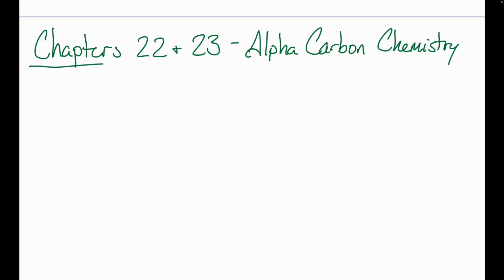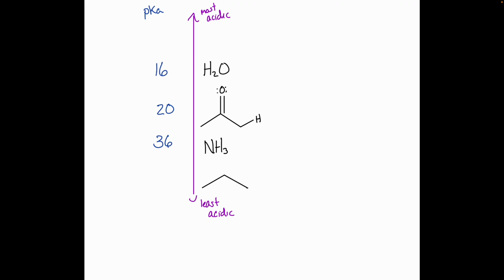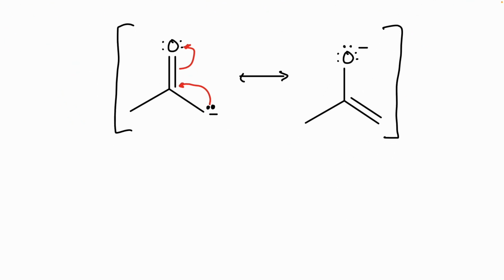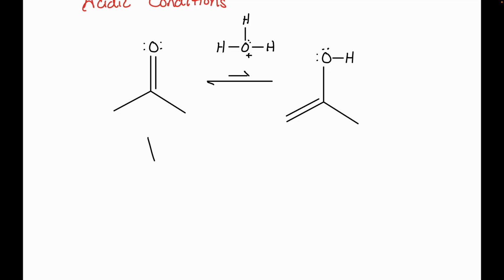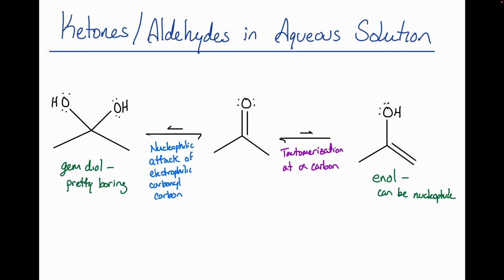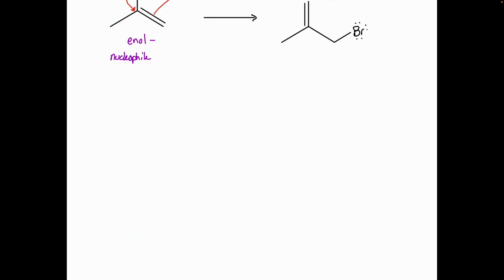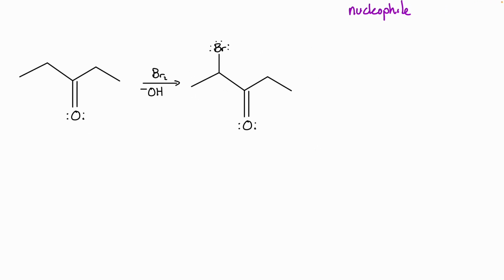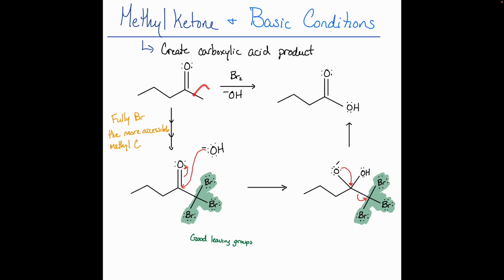Chem128BFA25 Chapter 22 and 23 Lecture 1